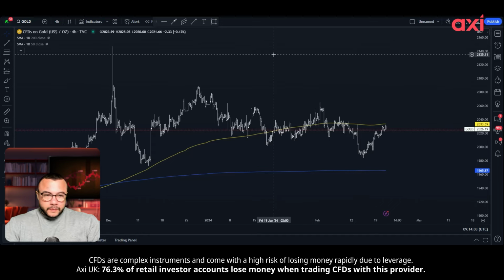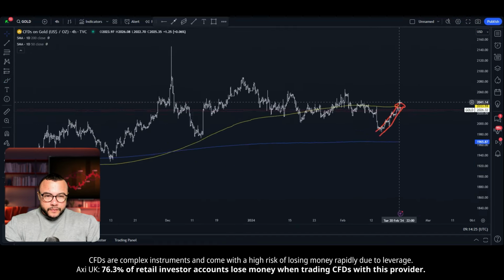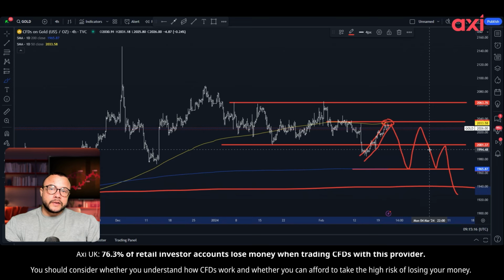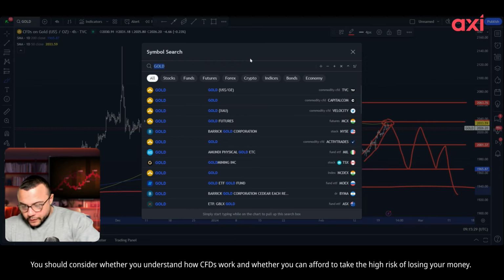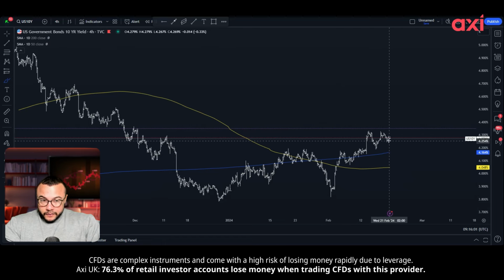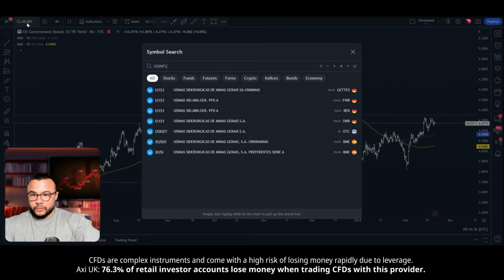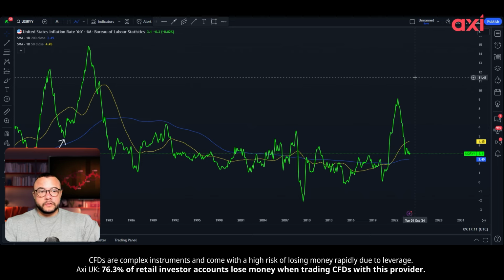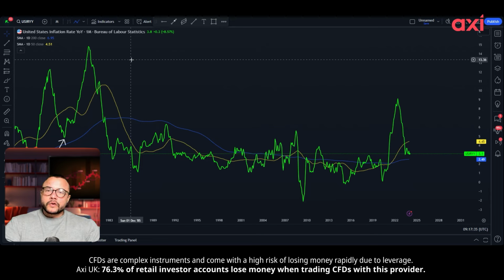Gold To Head Lower? | Trading Takeout: Expect The Best And Prepare For The Worst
Gold continues to advance off the February 14 swing low with a new countertrend rally high of 2,031. That high reached the next previously noted target zone of 2,031. It completes a successful test of resistance at the combined 38.2% Fibonacci retracement and the 50-Day MA (orange) price zone.

Also, it is notable that today’s high tested resistance of the prior internal trendline as well. Once the high was hit the sellers took over again, dropping the price of gold back towards the 50% area of the day’s high to low trading range. In other words, once the 2,031 target was hit, resistance kicked in.

For our Trading Takeout, David Belle explains why you should always expect the best but also prepare for the worst when it comes to trading.

0:00 Intro
0:40 Gold To Head Lower?
4:57 Expect The Best And Prepare For The Worst